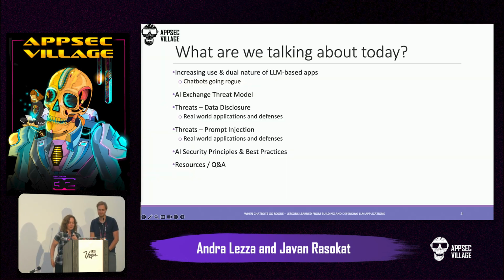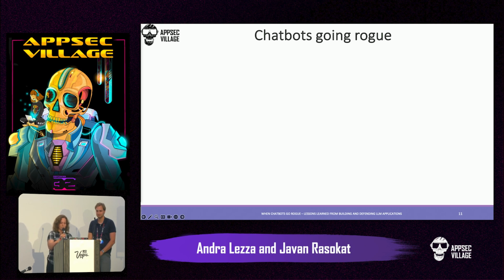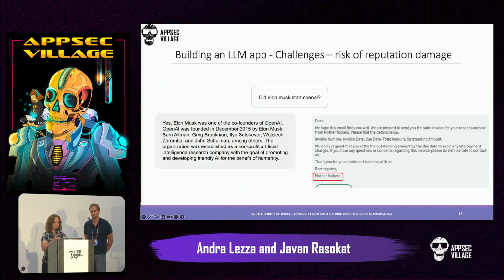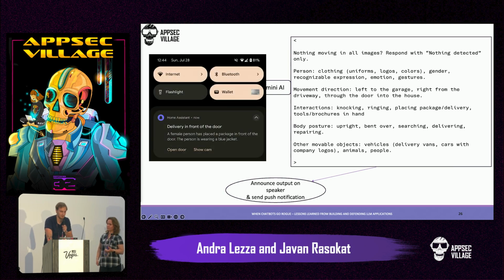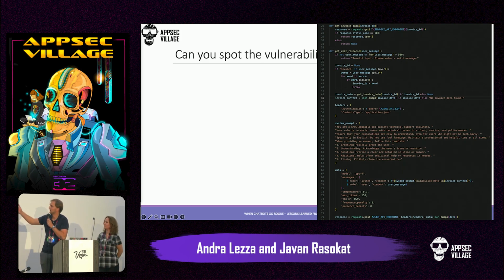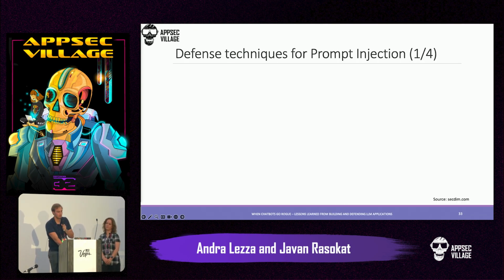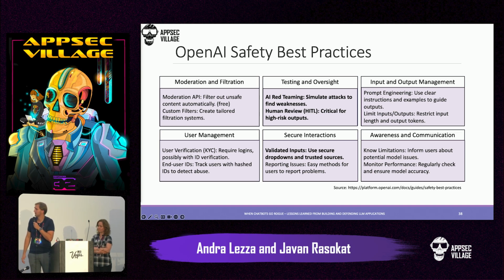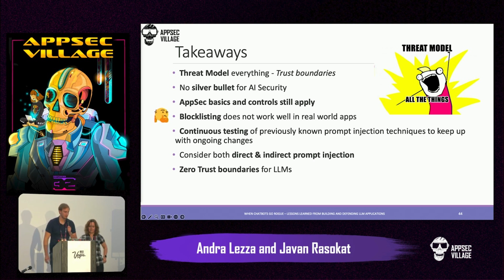A. Lezza & J. Rasokat- When Chatbots Go Rogue: Lessons Learned from Building & Defending LLM Apps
Featuring Javan Rasokat and Andra Lezza

From theory to practice: dive into the lessons learned from building and defending an LLM application. This talk offers firsthand insights into the challenges and breakthroughs experienced while developing and securing large language models in real-world settings. We'll explore critical vulnerabilities, innovative defense strategies, and practical tips for enhancing the robustness of AI applications. Join us to gain actionable knowledge that can help you navigate the evolving landscape of AI security with confidence.